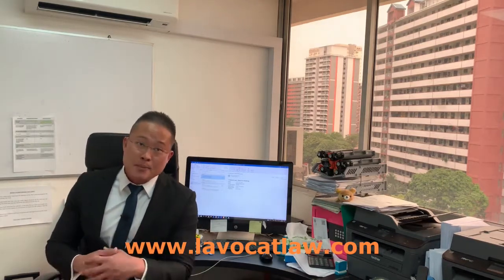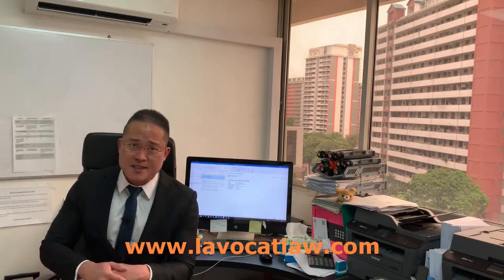How to draft an employment agreement Part 7 - boilerplate clauses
This video discusses the important boilerplate clauses to include in an employment agreement.

Nothing on this channel constitutes legal advice or gives rise to a solicitor/client relationship. Specialist legal advice should be taken in relation to specific circumstances. The contents of this channel are for general information purposes only. Whilst we endeavour to ensure that the information on this site is correct, no warranty, express or implied, is given as to its accuracy and we do not accept any liability for error or omission. We shall not be liable for any damage (including, without limitation, damage for loss of business or loss of profits) arising in contract, tort or otherwise from the use of, or inability to use, this channel or any material contained in it, or from any action or decision taken as a result of using this site or any such material.